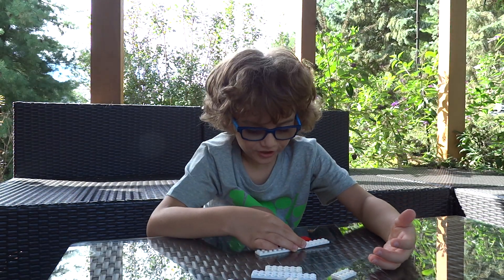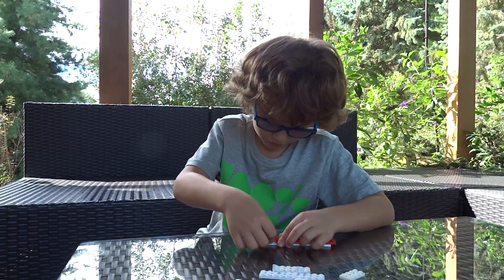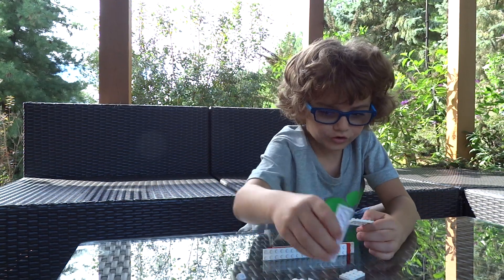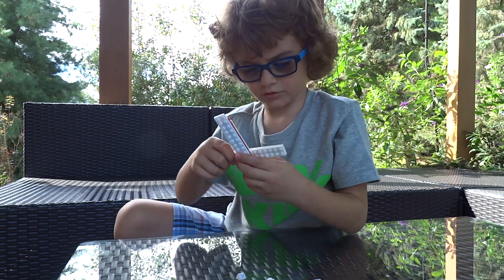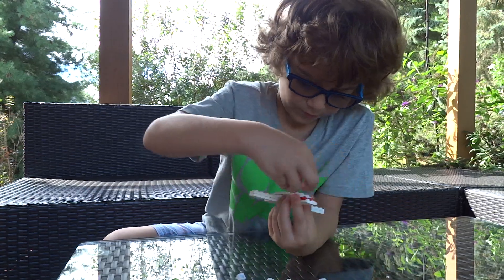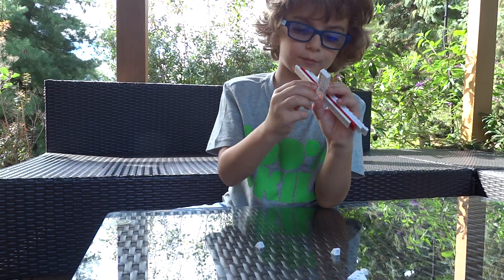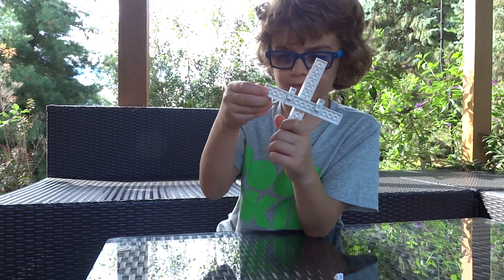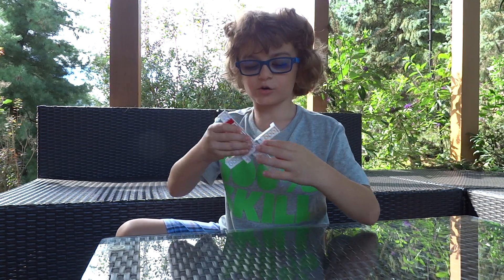787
Build a Boeing 787 from just a few basic LEGO bricks